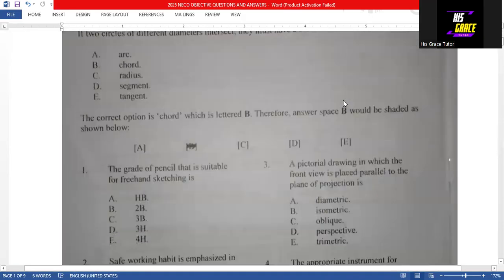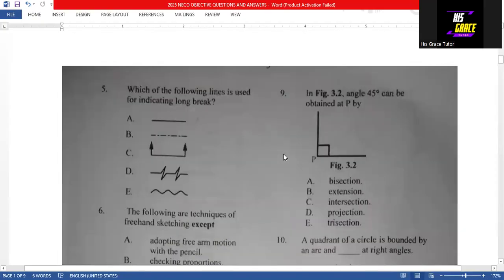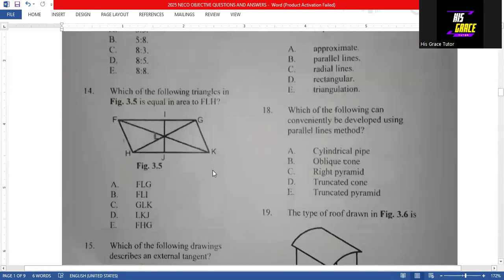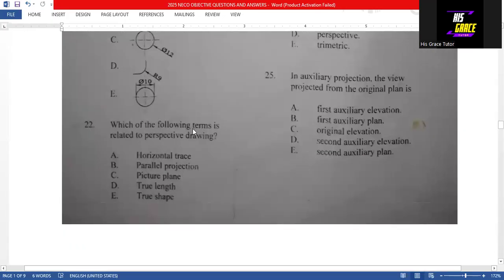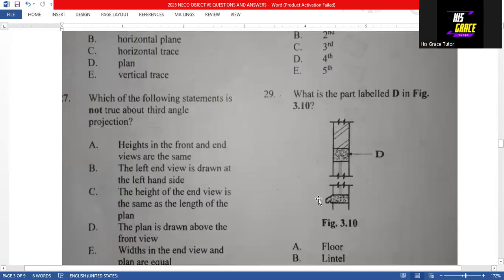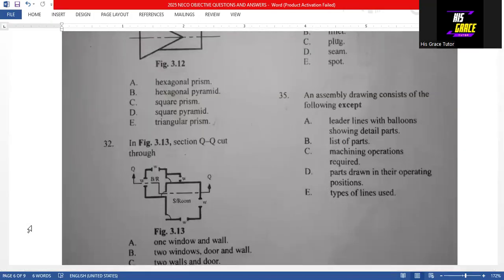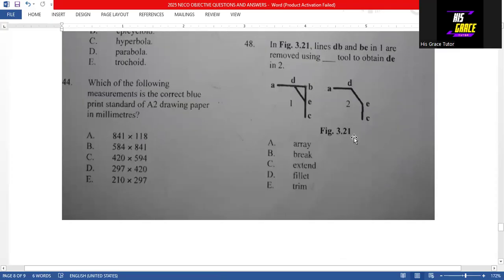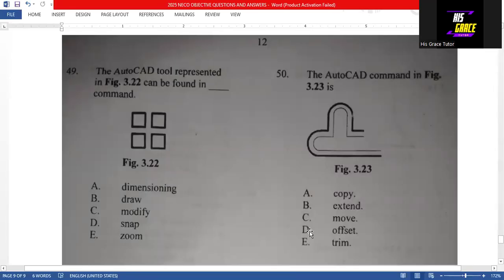2025 NECO OBJECTIVE QUESTIONS AND ANSWERS